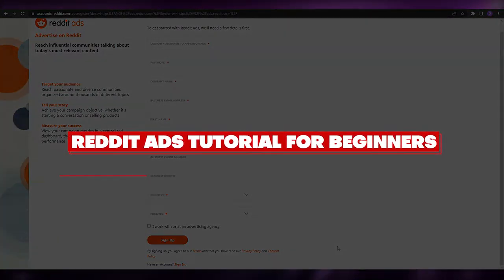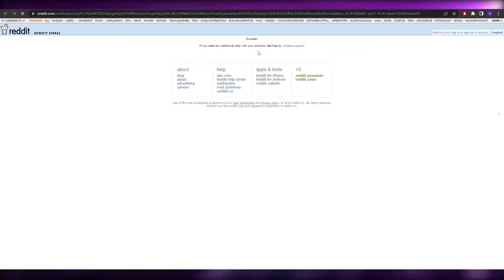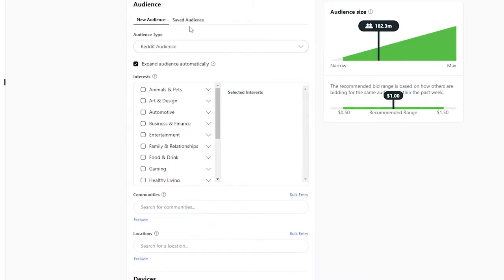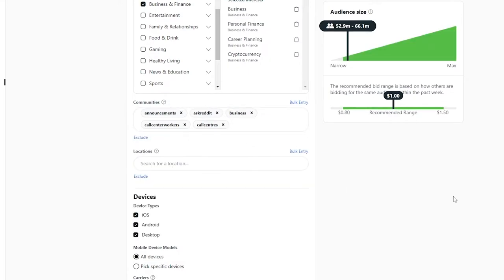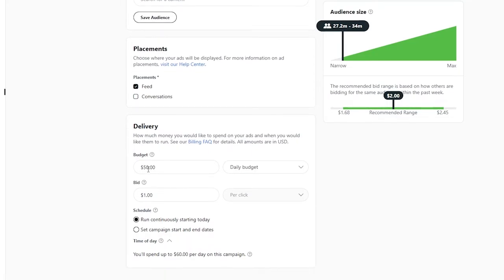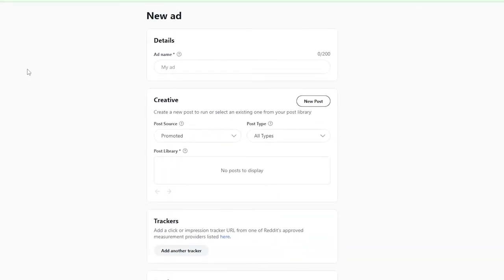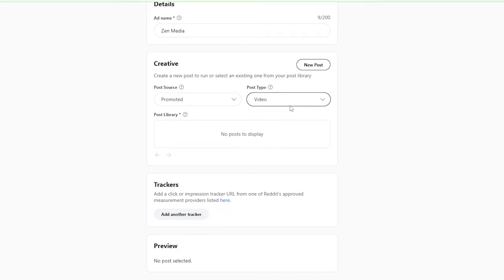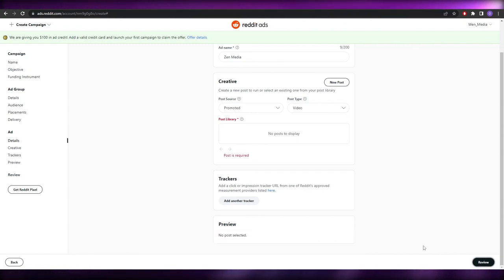Reddit Ads Tutorial For Beginners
In this video I show you Reddit Ads Tutorial For Beginners. This is super easy and learn to do it in just a few minutes by following this helpful tutorial.